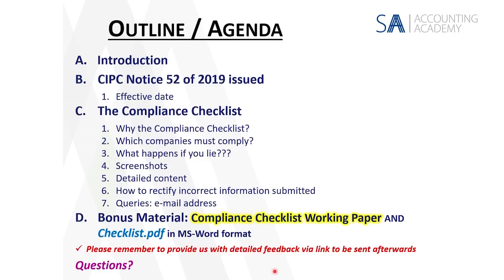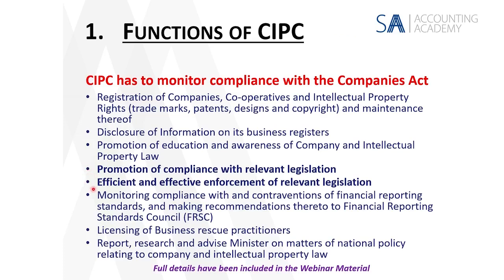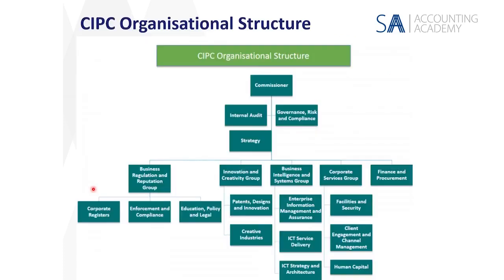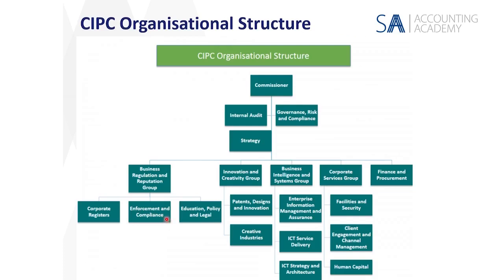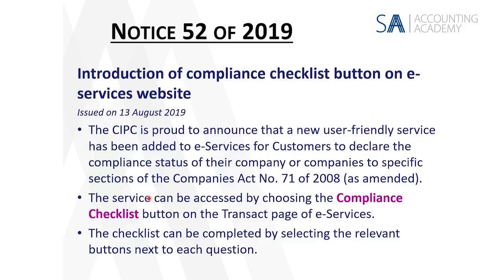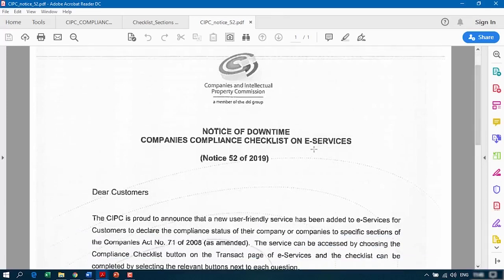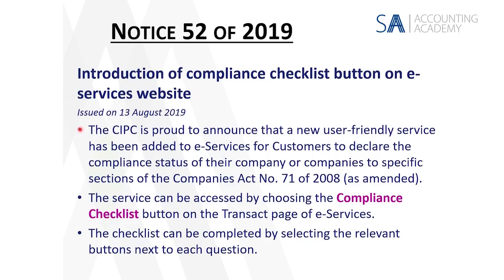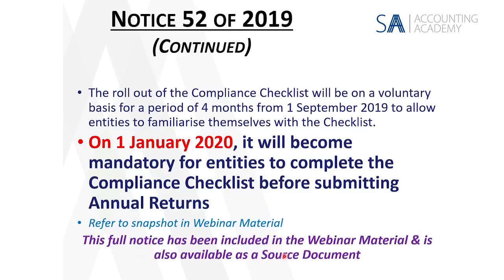CIPC Compliance Checklist 2020 (Introduction)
This is a 10-minute introduction that form part of the CIPC Compliance Checklist 2020 webinar.

This webinar deals with the completion and submission of an entity’s annual return remains the responsibility of the directors, it is, more often than not, completed by the accountant/auditor.  It is going to be vital to complete this Compliance Checklist whilst you are busy with the engagement, so that the checklist can be completed free from misstatement once it is time to submit the annual return!

This webinar is presented by Lettie Janse van Vuuren CA(SA), RA and hosted by SA Accounting Academy.